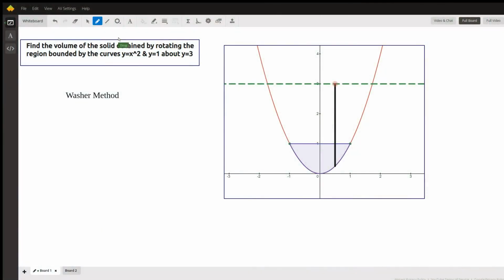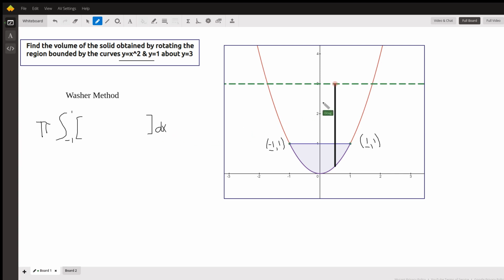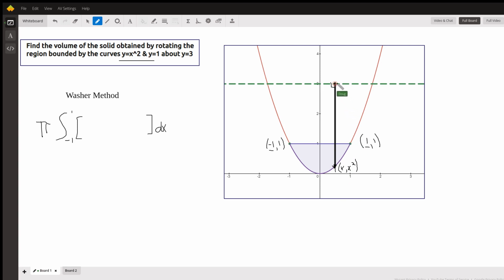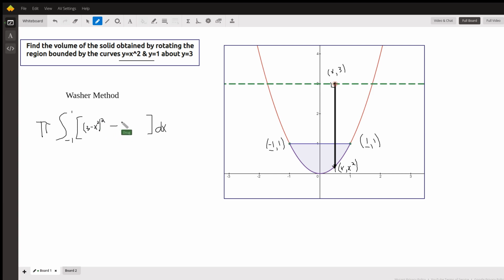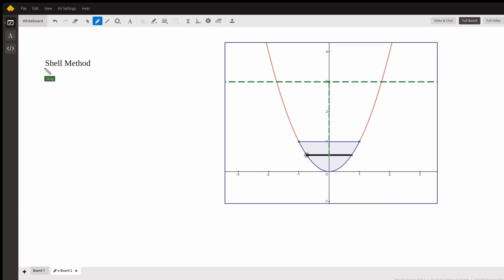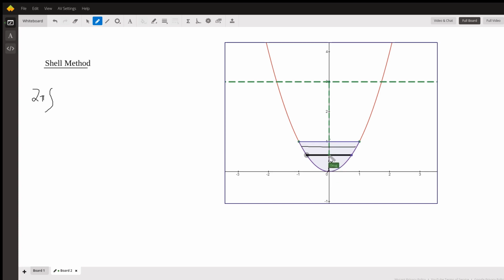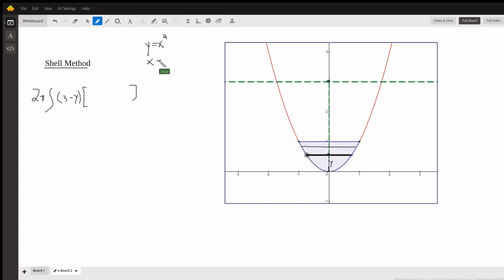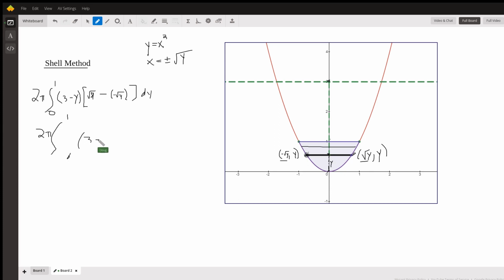Find volume of solid of revolution about y = 3 using both shell and washer methods.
Question: Find the volume of the solid obtained by rotating the region bounded by the curves y=x^2 &amp; y=1 about y=3

Answered By:

Doug C.